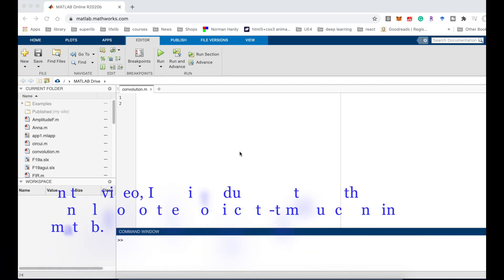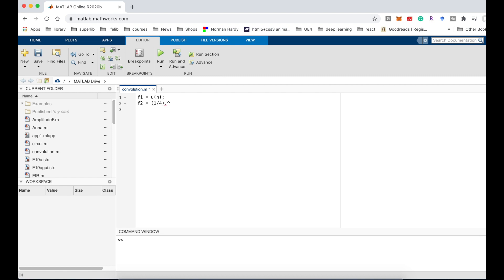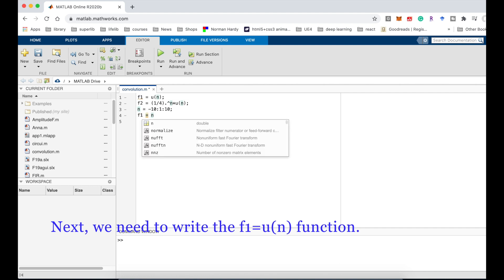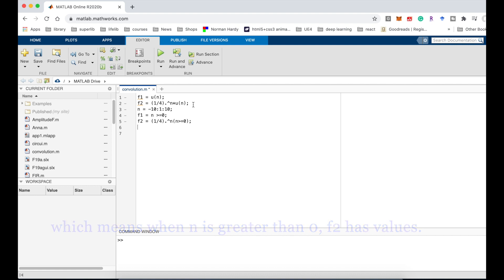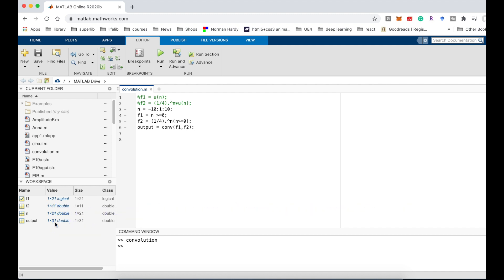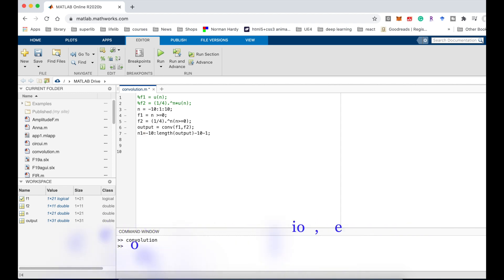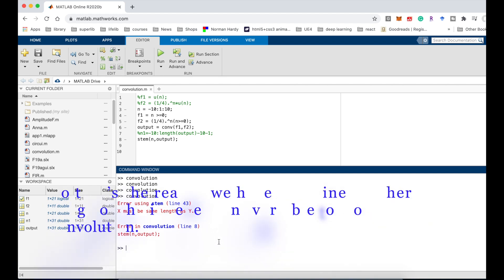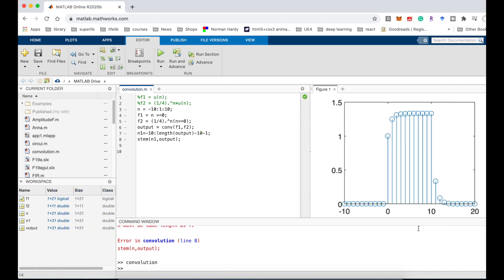Matlab | How to plot the convolution of unit step and exponential with discrete-time signal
This video shows how to plot the convolution of the unit step function and the exponential function in the discrete-time signal pattern.

Convolution Problem of two Discrete Signals, using conv() in matlab.